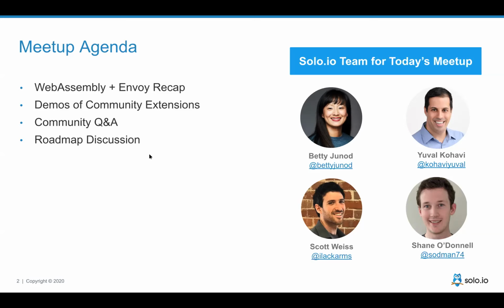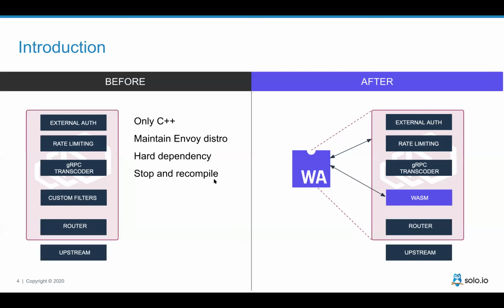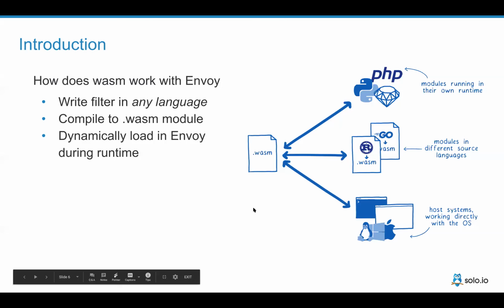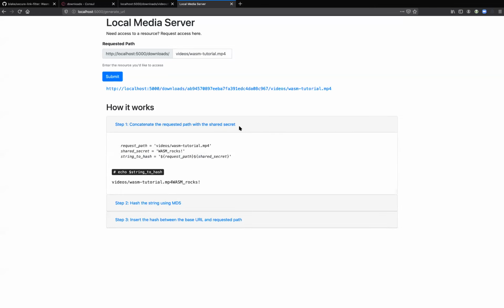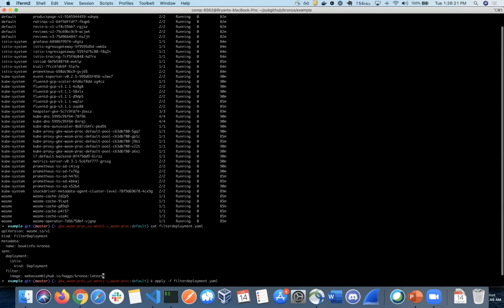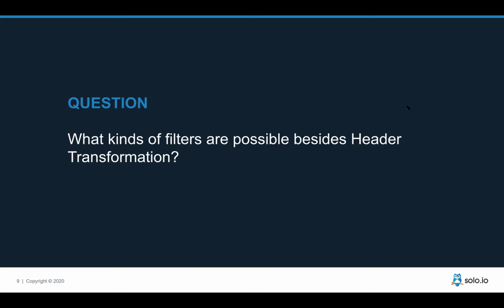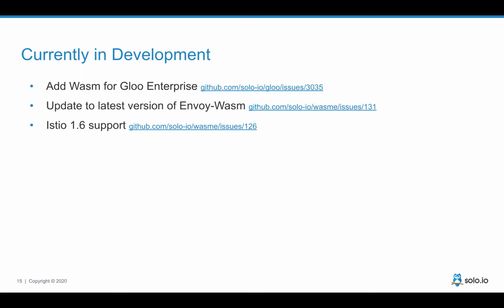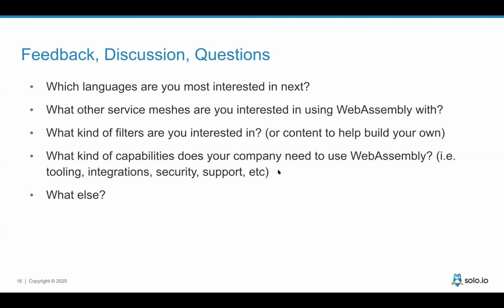OnlineMeetup #6 - July 14, 2020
In this season's meetup, we wanted to go back to WebAssembly and the kind of extensions the community is building. We have some guest speakers and Solo.io engineers on had to chat about WebAssembly for Envoy Proxy.

Thanks to our guest speakers for sharing what they've built:
* Blake Covarrubias - Sr Product Manager for Consul @HashiCorp
* Bryant Hagadorn - Security Engineer @IBM

Questions, comments or have a wasm module to share? at Betty Junod